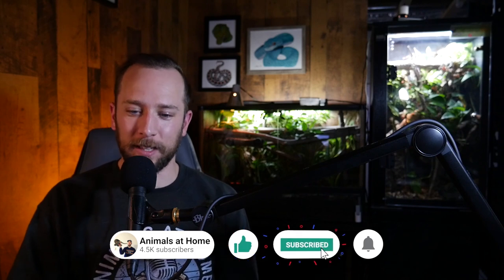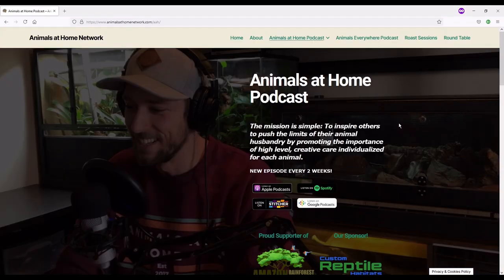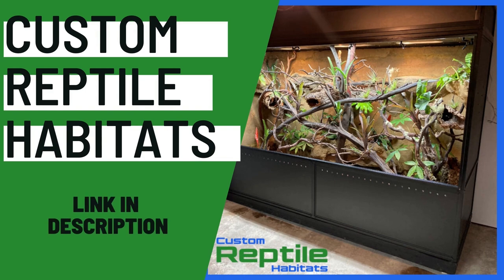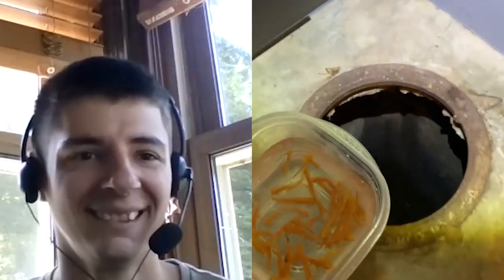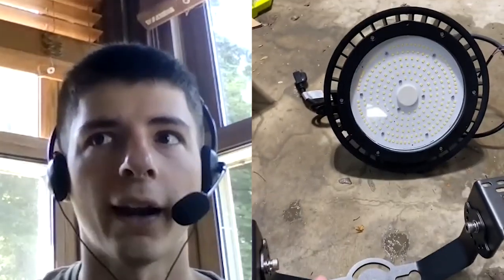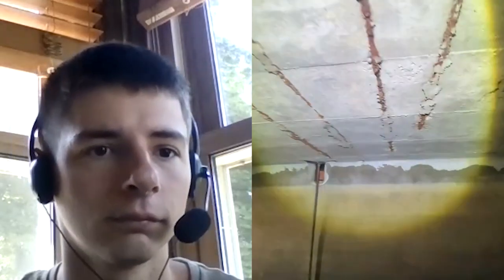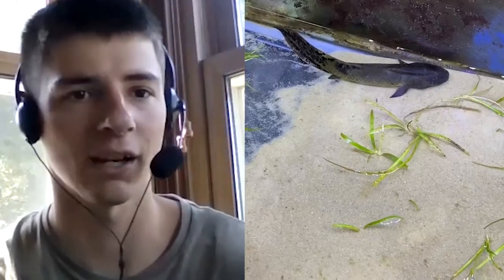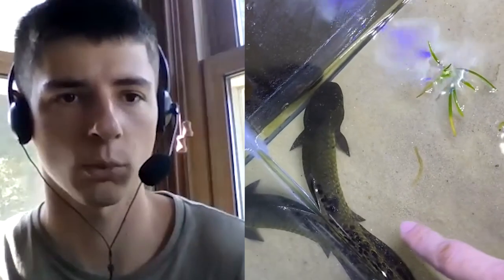Building an Underground American EEL PIT | Nick Tobler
What would happen if you converted an underground cistern into a giant aquarium for a group of American Eels (Anguilla rostrata)? Nick Tobler is a long-time fish and reptile keeper out of Kentucky, USA, and has recently gone viral on TikTok with videos showing him converting an old water cistern into a functioning "eel pit". In this episode, Nick discusses how he built the eel pit, his fascination with exploring underground caves, eel biology, and evolution, his future plans as well as the reptiles he currently keeps and breeds.

0:00 Coming Up
00:43 Guest Introduction
1:51 Housekeeping
2:30 Welcome Nick/ Background keeping exotics
8:25 Exploring underground caves
11:10 Why and how did you make an Eel Pit?
16:46 Why I use SkillShare
18:22 Filtering the Cistern, Lighting & Going Viral on TikTok
28:32 Where did you get the Eels? Eel Ecology
34:08 What other species will you add?
40:22 Keeping an Electric Eel
42:18 North American Species Aquarium
48:49 Next plans for the eel pit?
51:03 Keeping reptiles & breeding Indian Star Tortoise
54:35 Fish & Vertebrate Evolution
57:25 Closing Thoughts
58:38 Outro